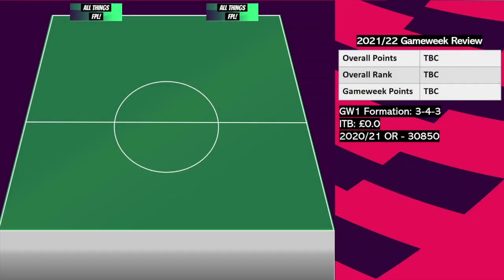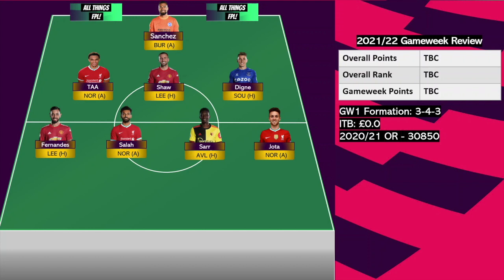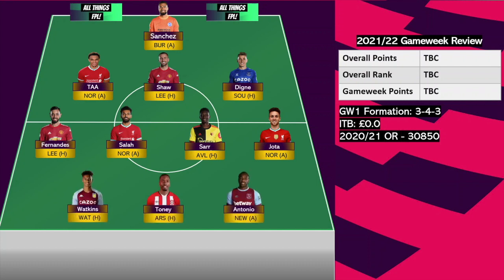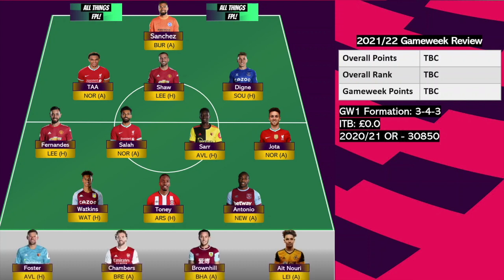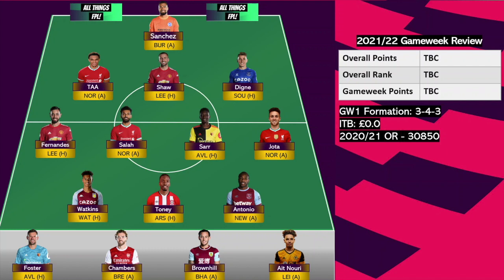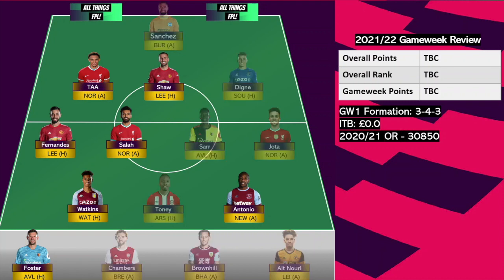FPL 2021/22 | MY GW1 DRAFT TEAM | FANTASY PREMIER LEAGUE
Hello FPL managers! The new FPL season will kick off in less than three weeks so I'm back with another FPL video! In this video I discuss my current draft team for GW1. I discuss the formations, team selection and the players who are likely to remain in my final team come GW1!